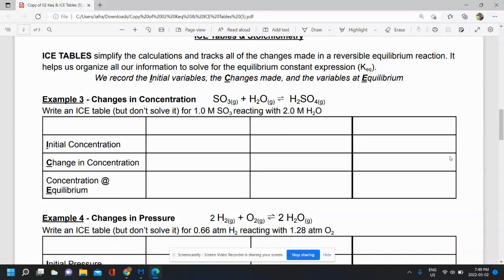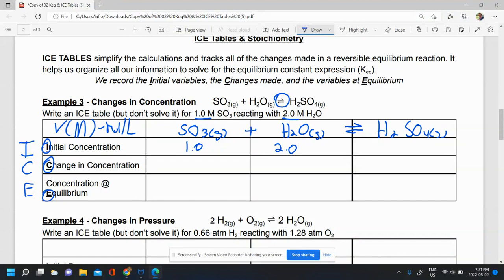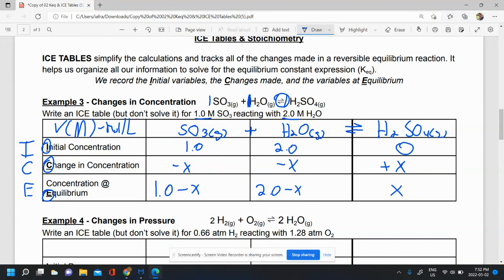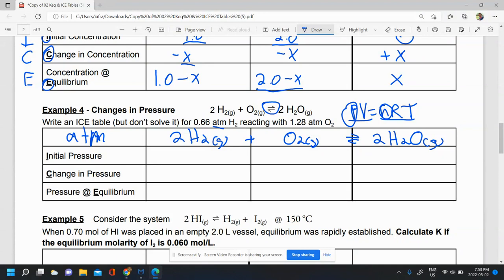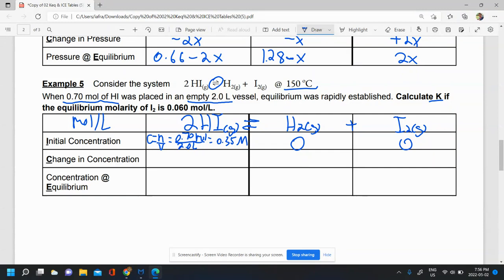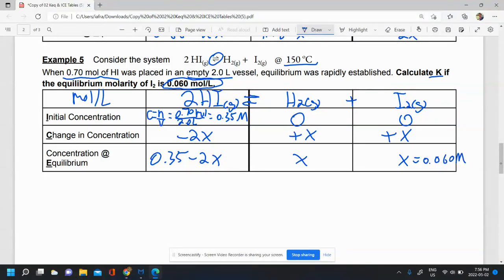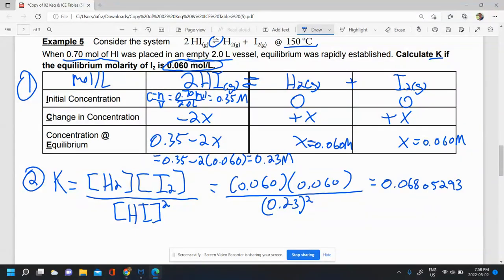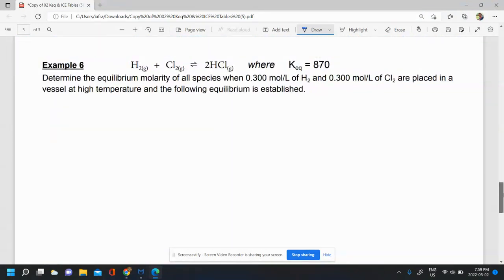Ice Tables Part 2